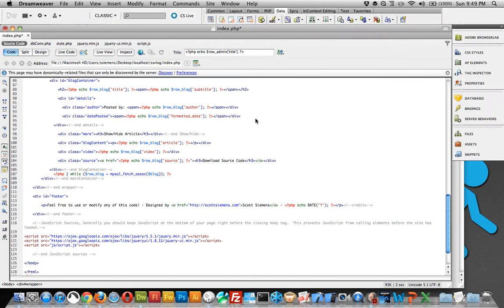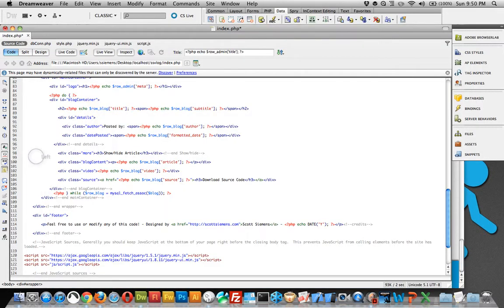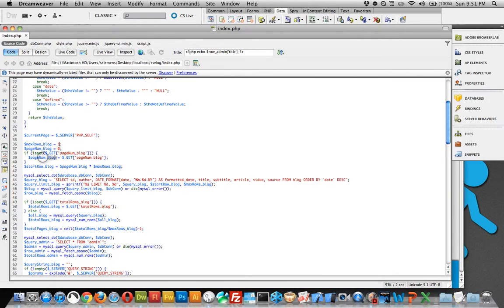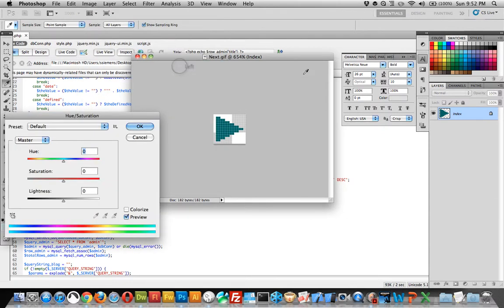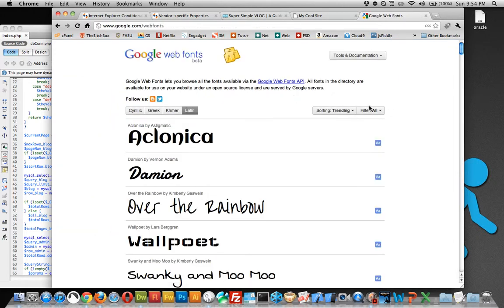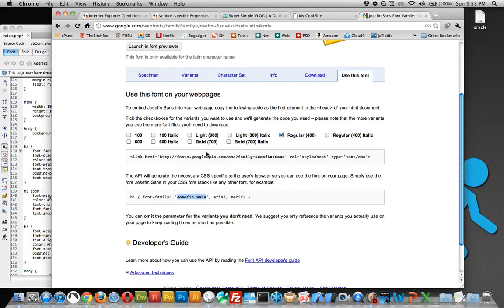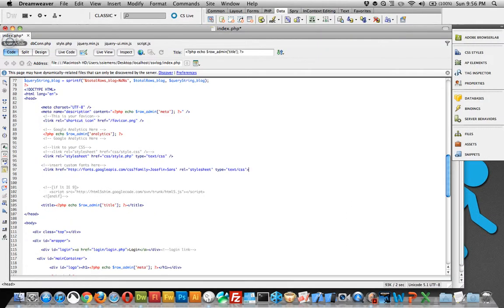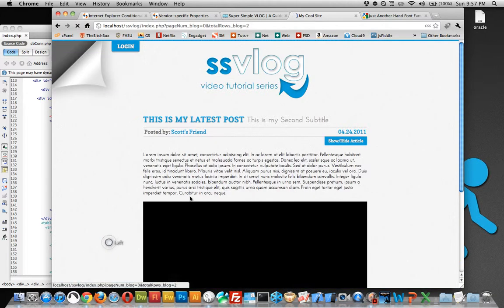Lesson #11: PHP Pagination and Special Web Fonts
We setup php pagination with Dreamweaver and I show you how to use Google Web Fonts and @font-face type fonts with font-squirrel.